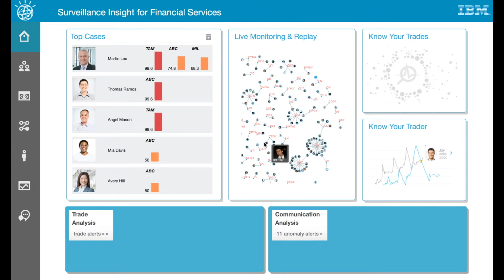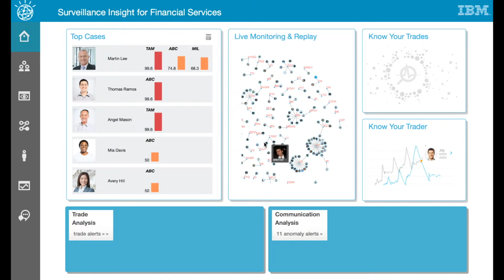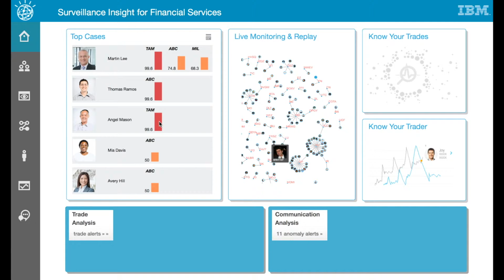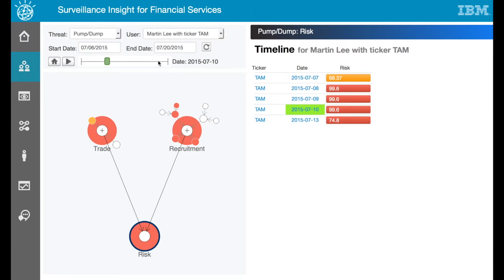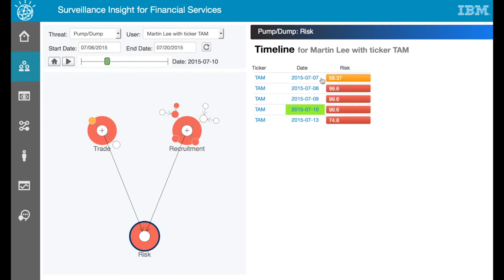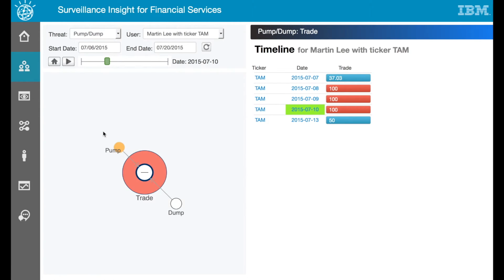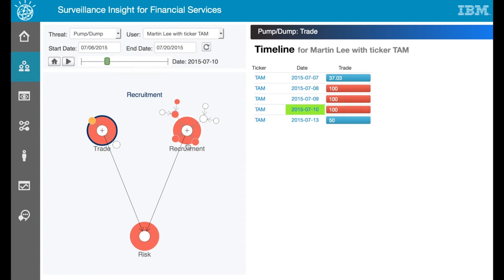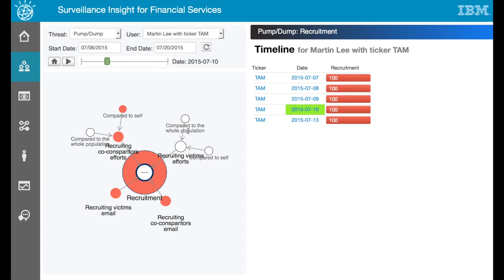Cognitive Reasoning Engine